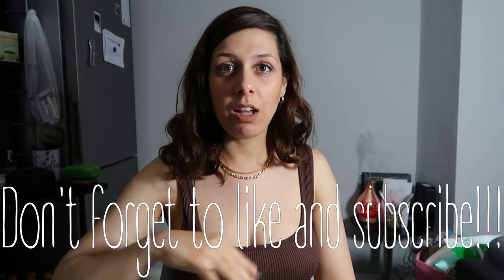Best shapewear ever || Shapewear review (Spanx, Maidenform) - tummy support & figure hugging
Hi guys, in this video I am trying different shapewear to wear under my wedding dress. I want to find something that gives me tummy control but hugs my curves at the same time without supressing them. Will I find something suitable for my body?? Let's see. I hope you enjoy this video and find it helpful.

Shapewear mentioned in this video:
1. Spanx 'SHAPE MY DAY' - Shapewear (£54.99)
2. Spanx 'POWER SERIES' - Shapewear (£34.99)
3. Spanx 'ONCORE' - Shapewear (£69.99)
4. Spanx 'COLLECTION' - Shapewear (£59.99)